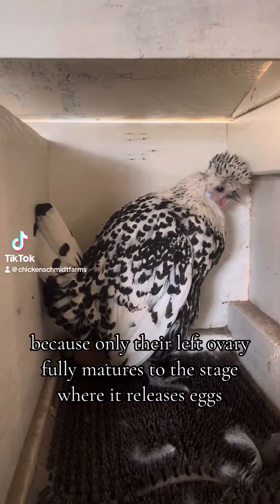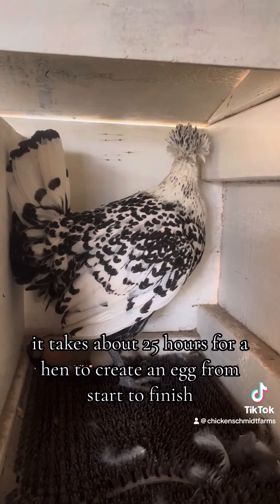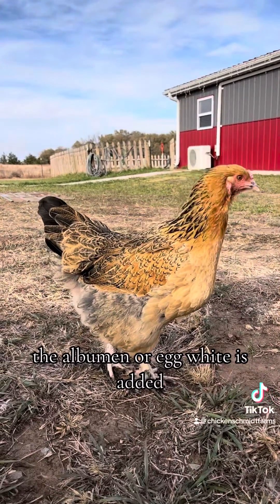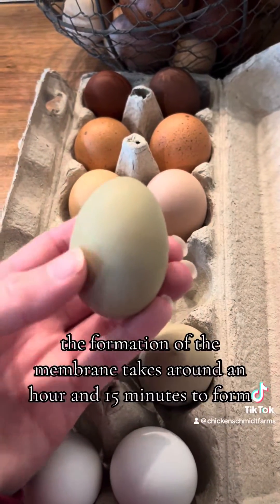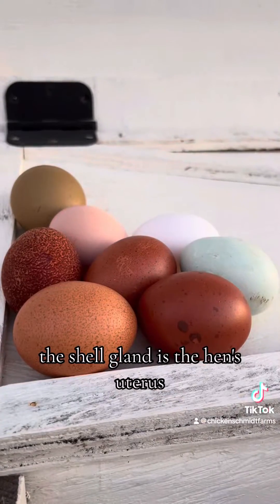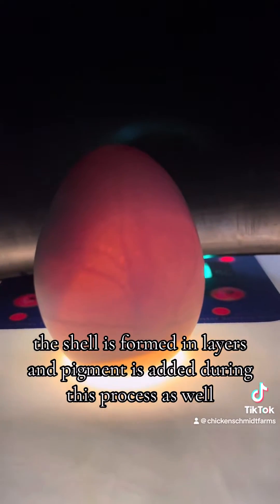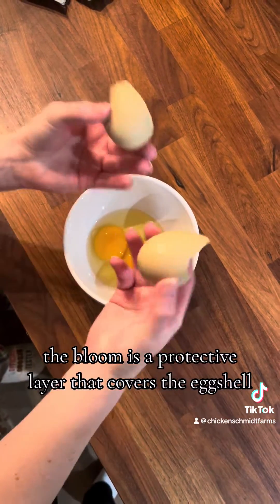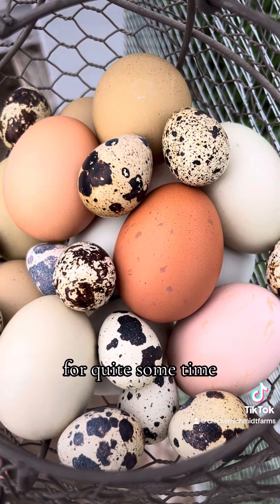How long does it take a chicken to form an egg?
Birds are unique among animals as only the left ovary matures to the stage where it releases eggs. It takes around 25 hours for an egg to form.